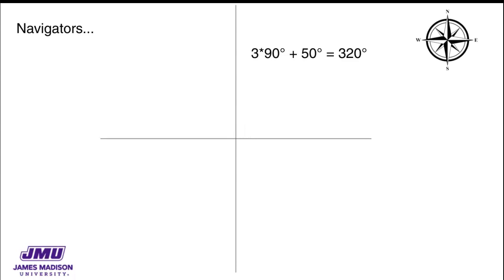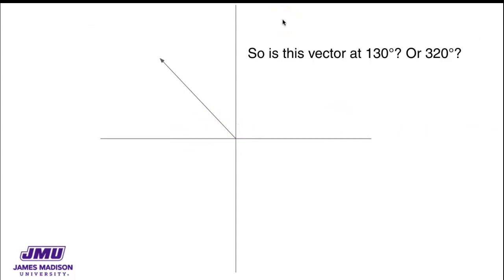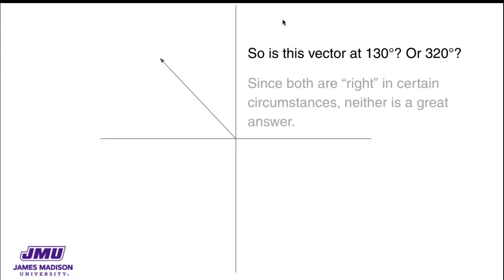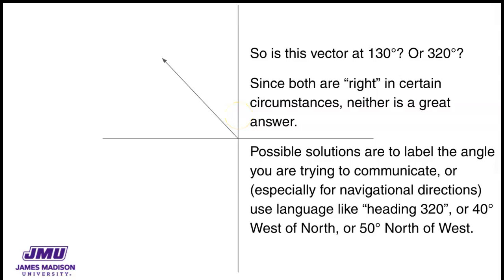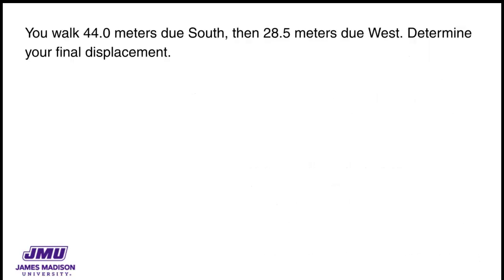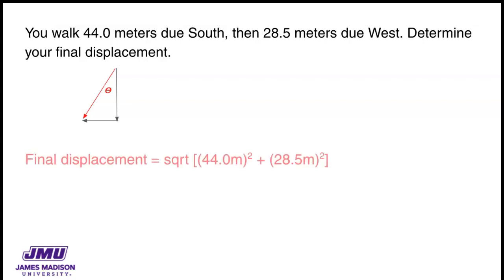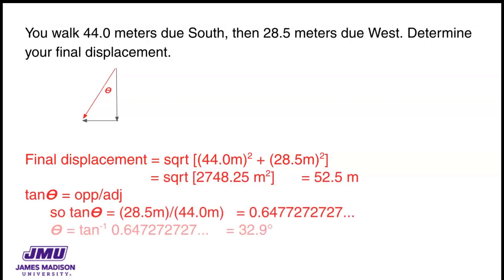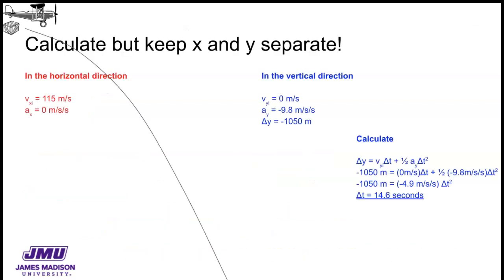JMU PHYS 140 Clarifying how to Describe a Direction